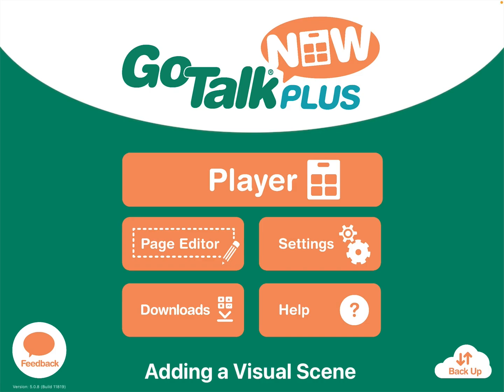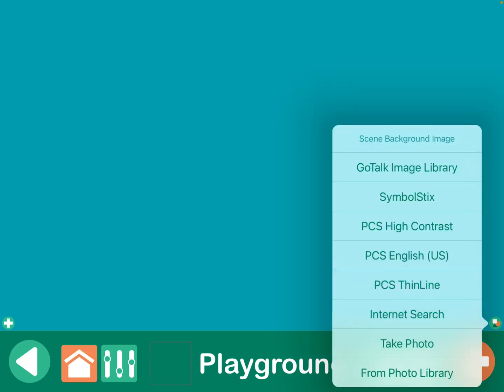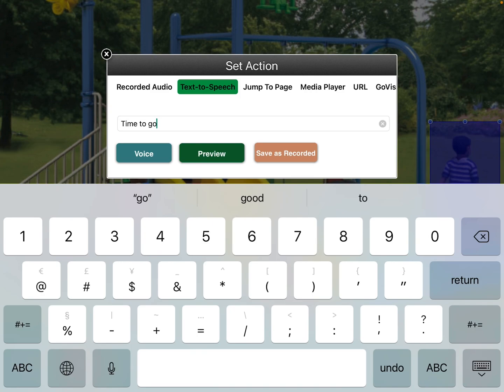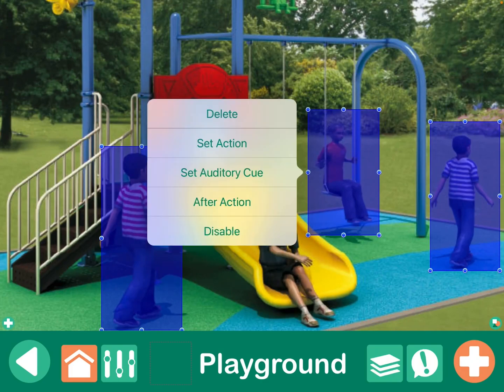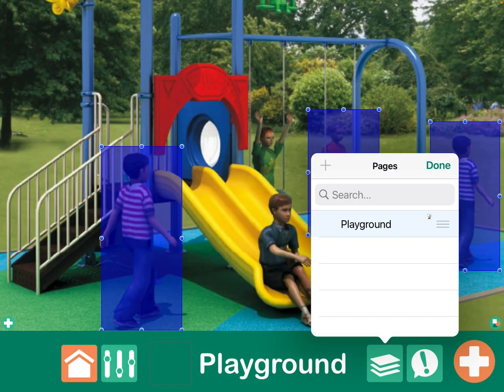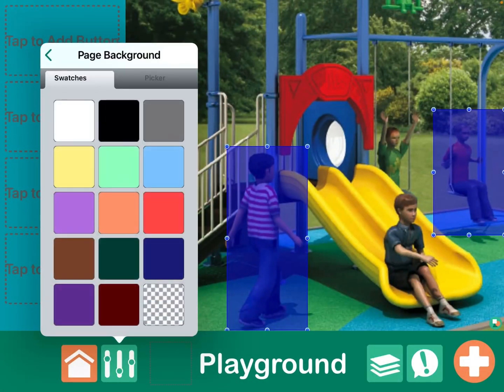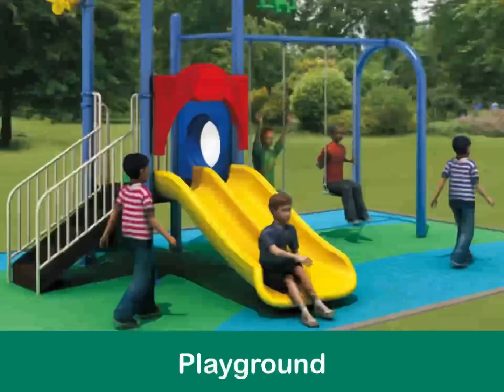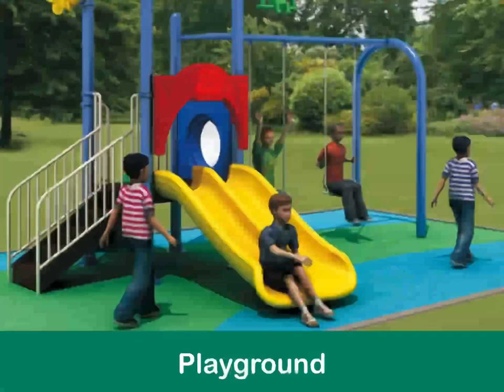How to add a Visual Scene page in the GoTalk Now app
This video shows how to add a Visual Scene page in the GoTalk Now app and some of the settings options.

For more info about Visual Scene Displays or Video Visual Scene Displays, watch this recorded webinar from ISAAC. It has several case studies that have helpful examples

Join the Join the GoTalk Now AAC App – Ideas and Sharing Facebook group